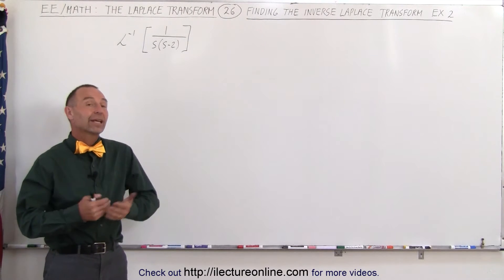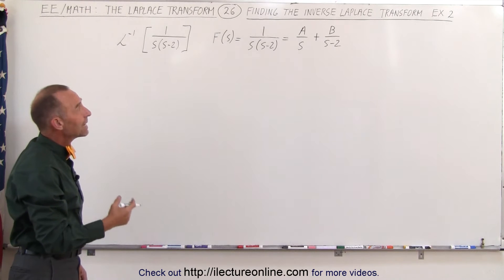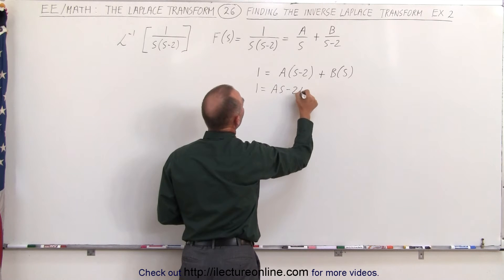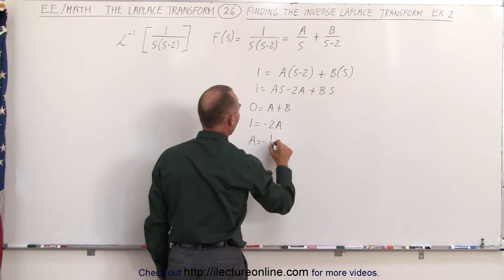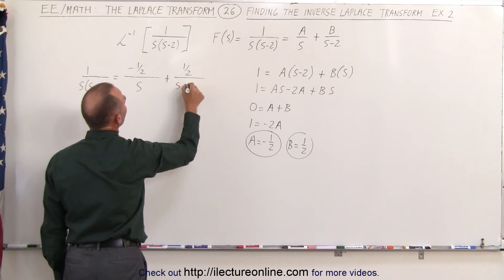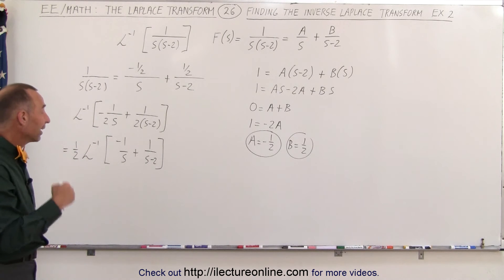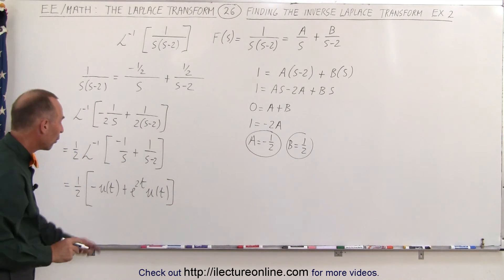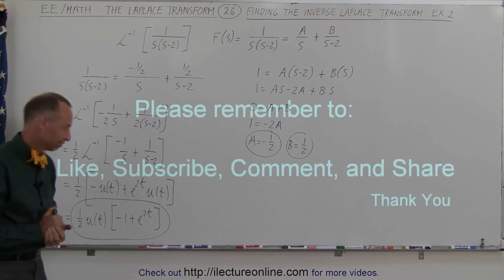Electrical Engineering: Ch 16: Laplace Transform (26 of 58) Inverse Laplace Transform=? Ex. 2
In this video I will find the inverse of a Laplace transform, example 2.